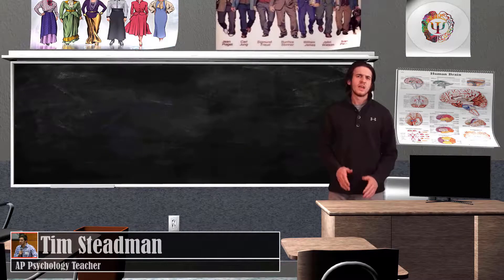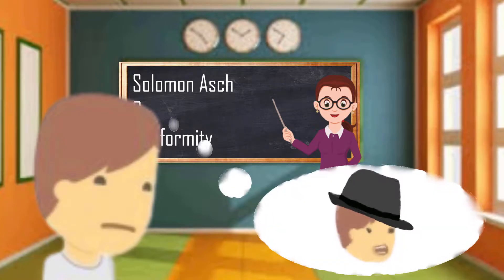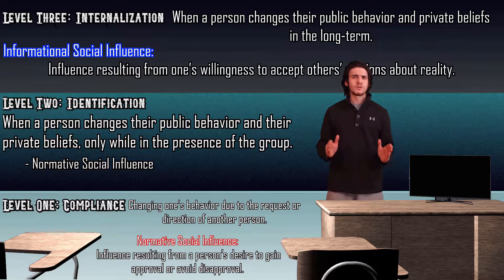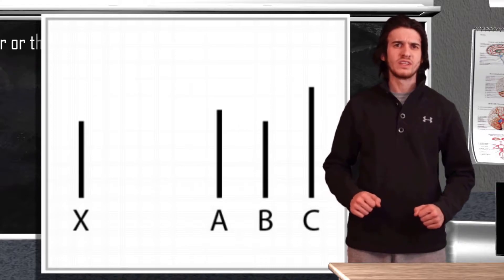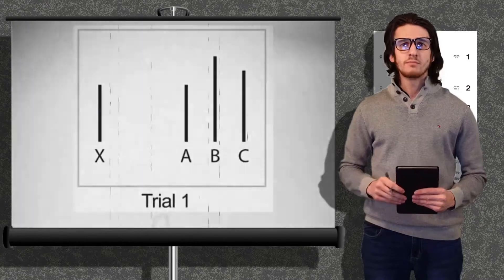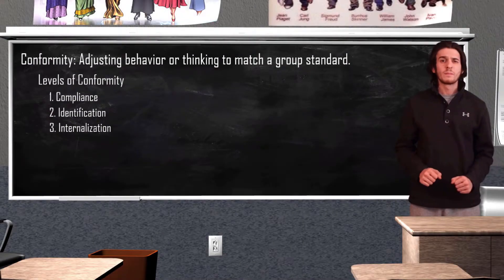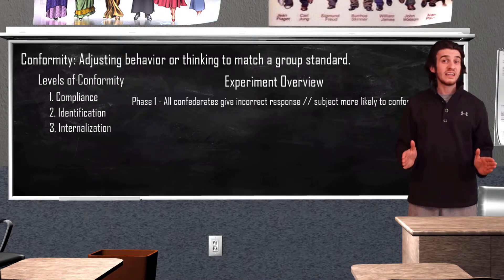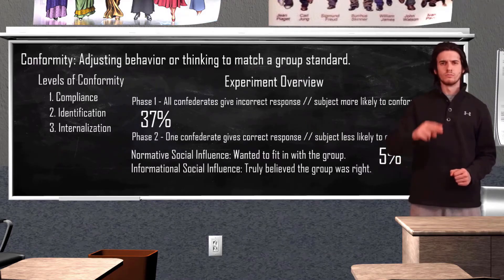FLEX Time - Solomon Asch & Conformity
Watch and learn about we conform to group behavior as we discuss a series of experiments conducted by Solomon Asch in the 1950's.